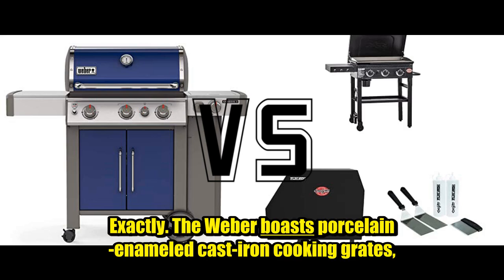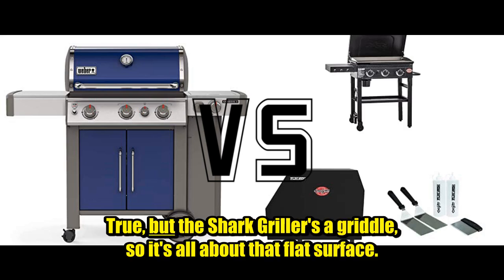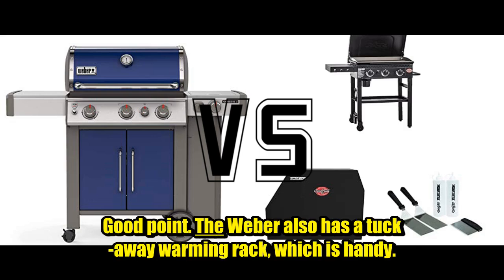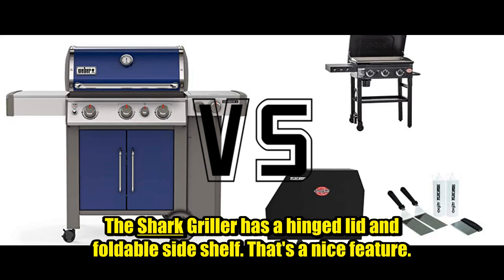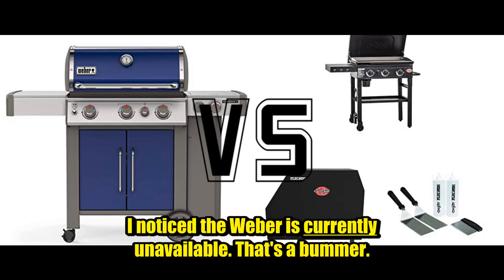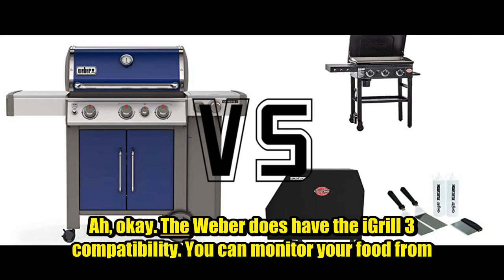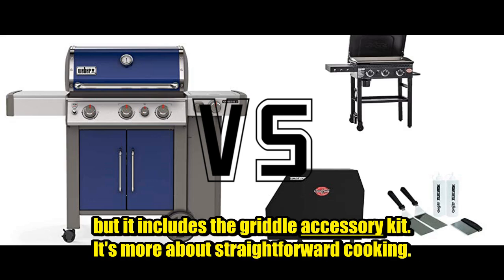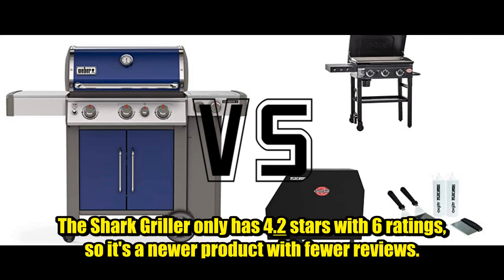Weber Genesis II E-335 Liquid Propane Gas Grill VS Char-Griller Flat Iron Gas Griddle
Considering a new outdoor cooking setup? This video compares the Weber Genesis II E-335 gas grill, known for its versatile grilling capabilities and GS4 high-performance grilling system, against the Char-Griller Flat Iron gas griddle, perfect for smash burgers, pancakes, and other griddle favorites. We break down the key differences in cooking style, features, and overall usability to help you decide which outdoor cooking appliance best suits your needs. Watch to learn which one wins!

📋 For more details on the products and a detailed price history:
• Weber Genesis II E-335 Liquid Propane Gas Grill: